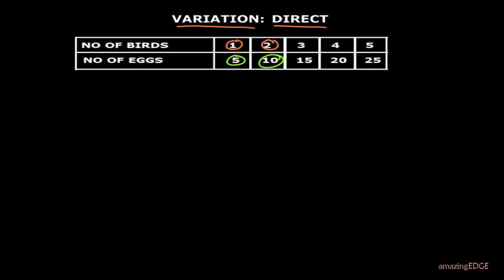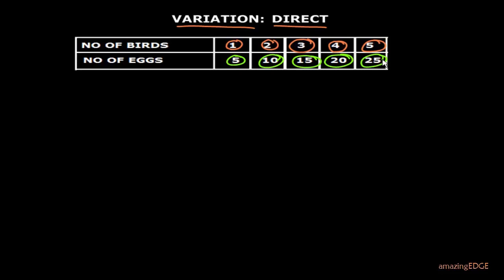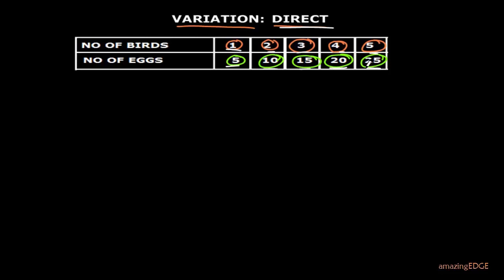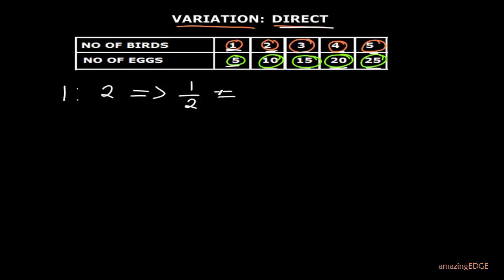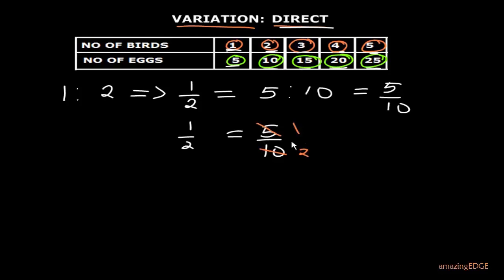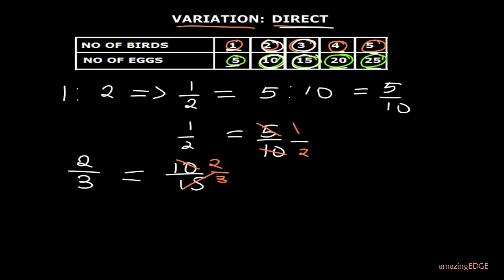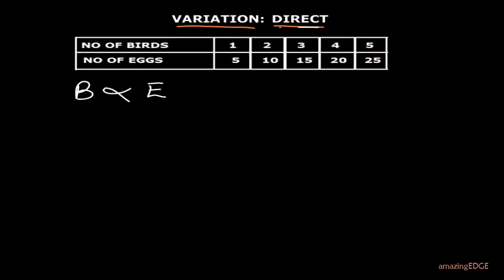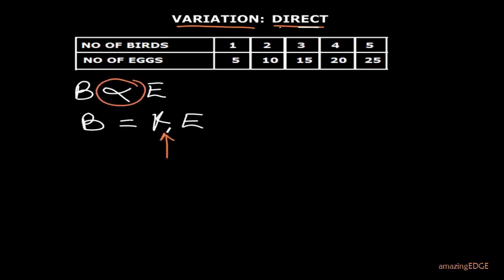Variation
Direct I